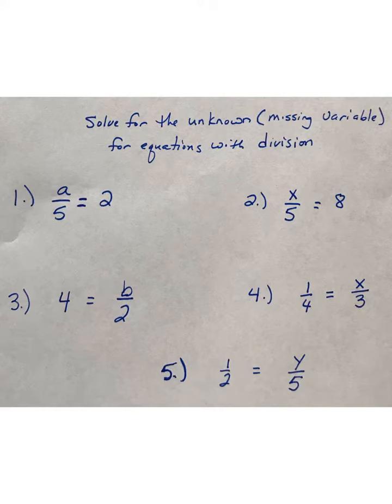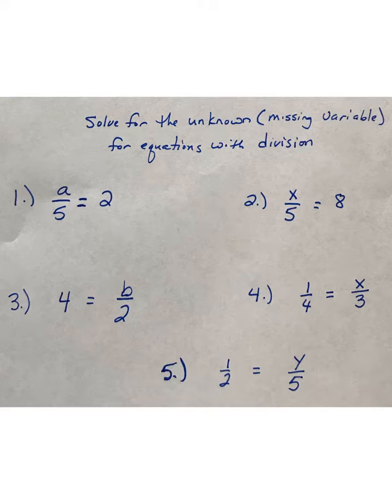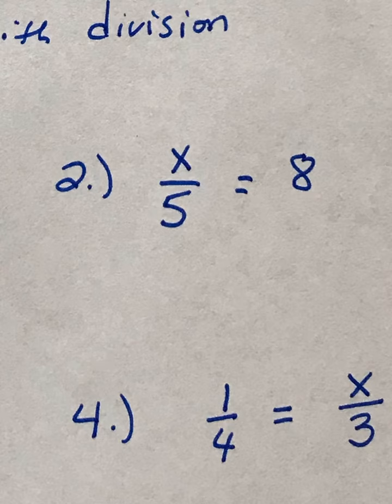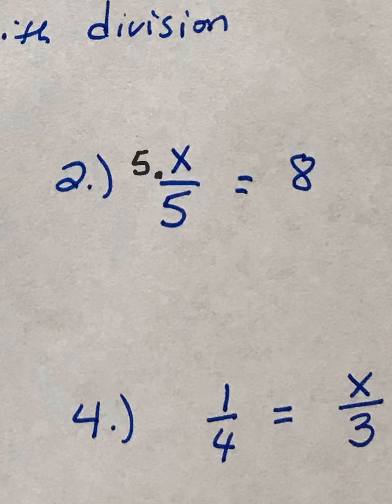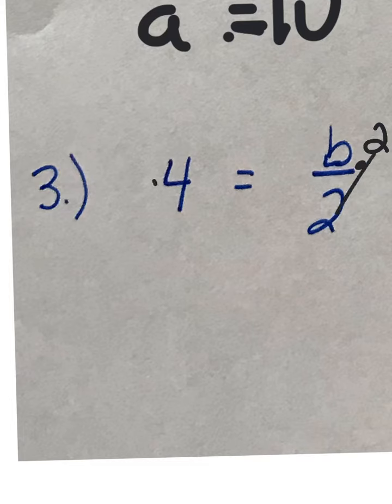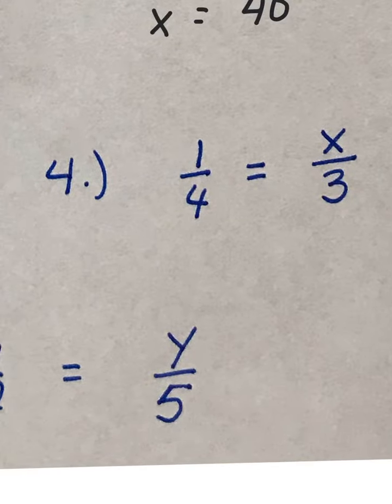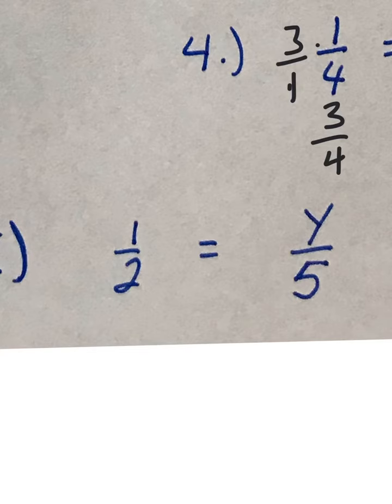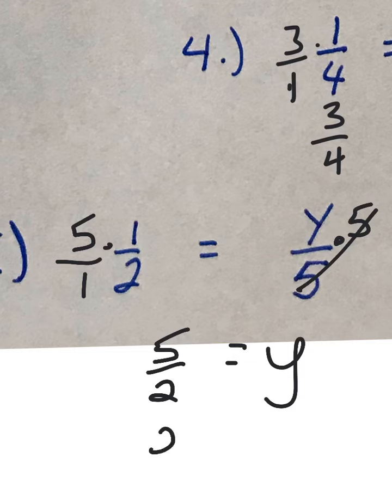Find the Unknown - Equations with division